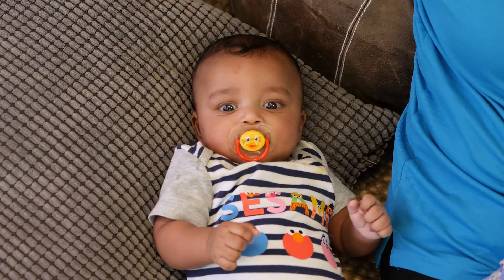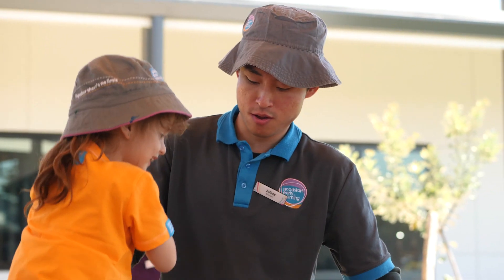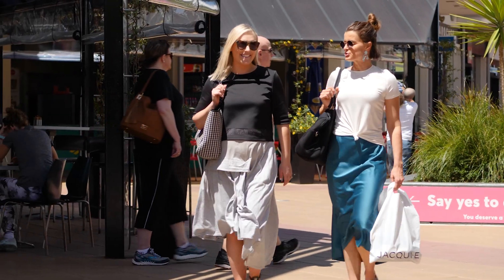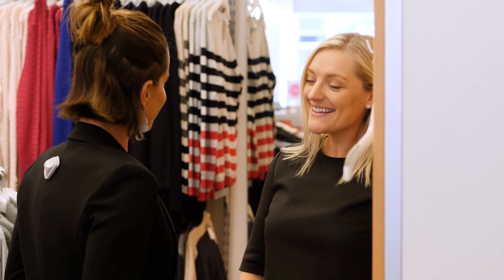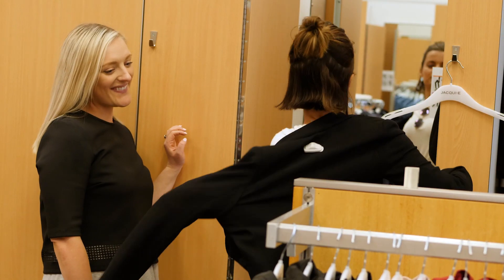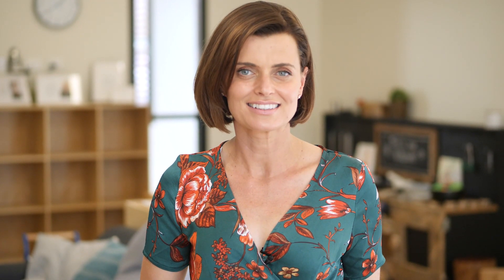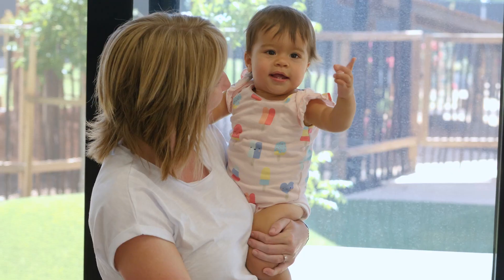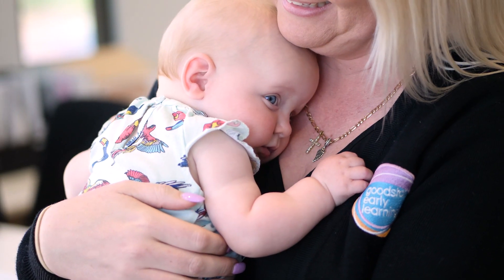Goodstart Early Learning | Getting you ready for back to work.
Returning to work after having little ones can be a tricky time. There’s the emotion of leaving your child in childcare and also getting back into the groove of being in the workforce again – not to mention having to retire your off-duty wardrobe!

So, we’re here to help with a few tips to get you and your children going in the morning so you can feel your best at work.